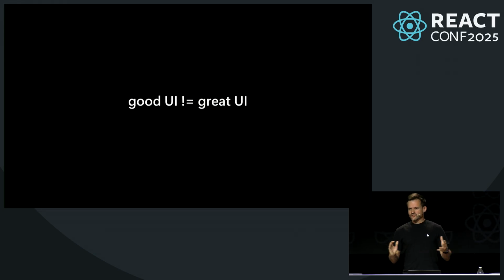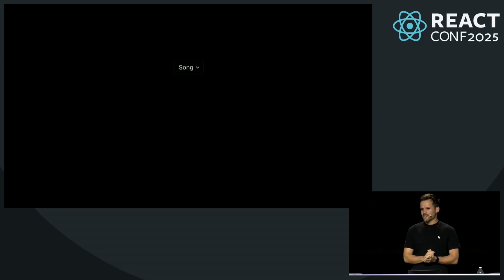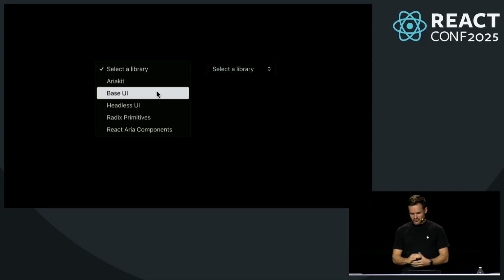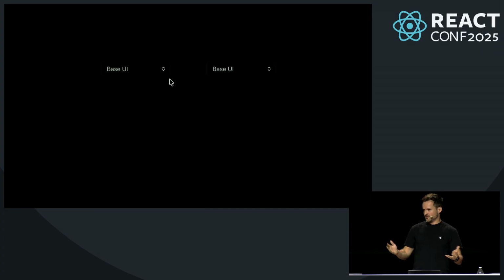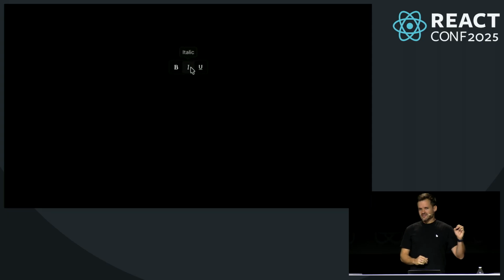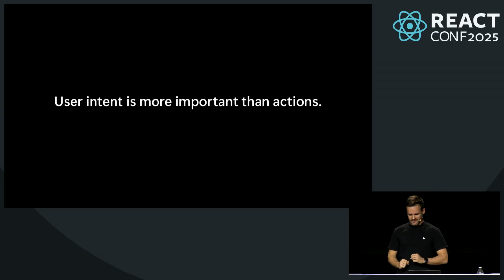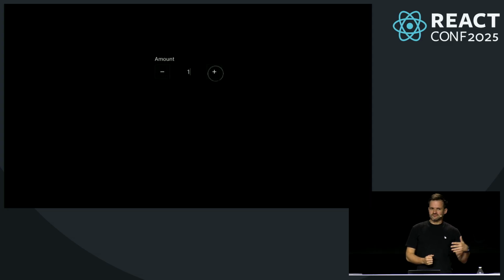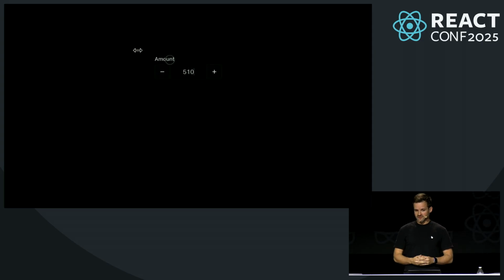The invisible craft of great UX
Michał Dudak, Base UI Developer @ MUI